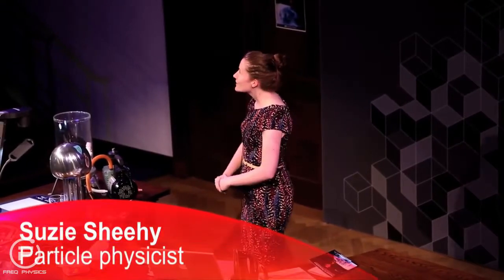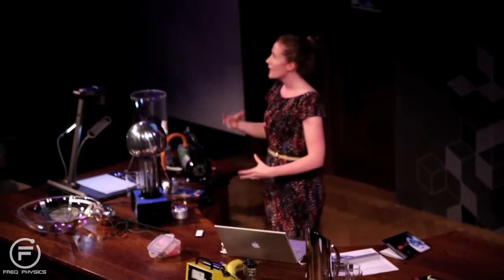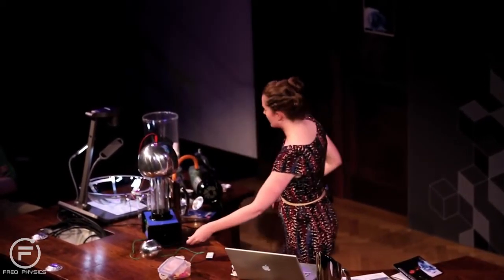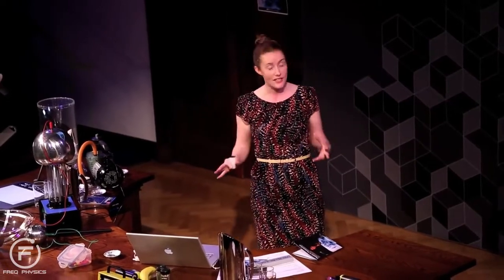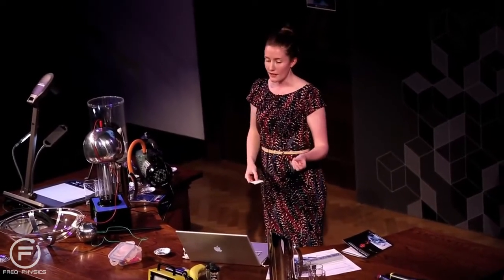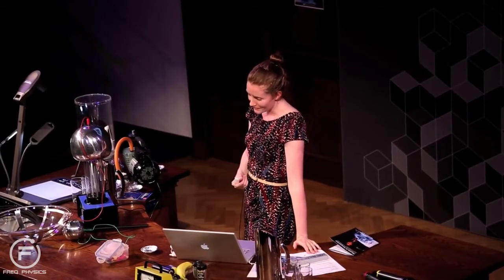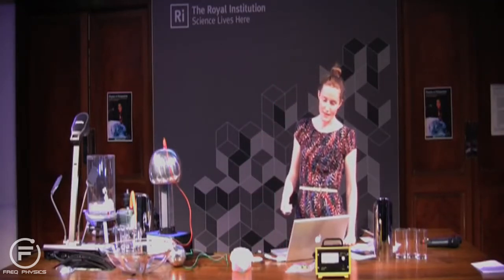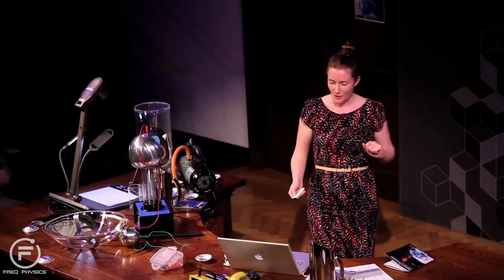Freq Physics: What NOT to do with a particle accelerator